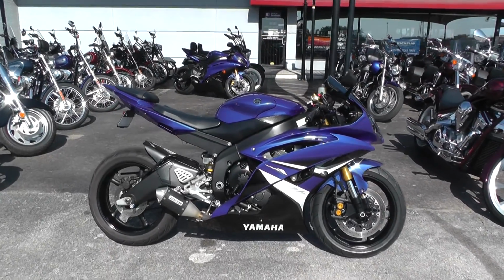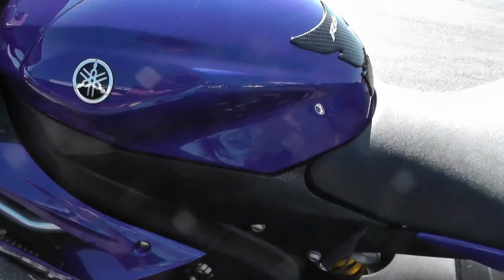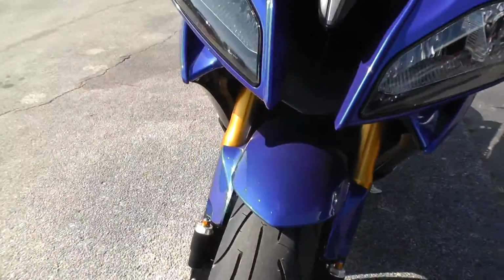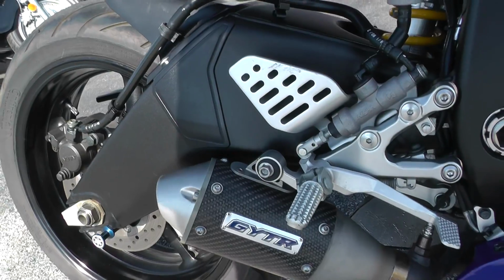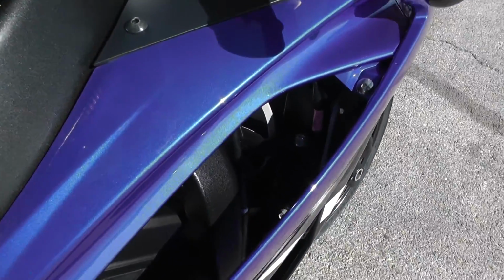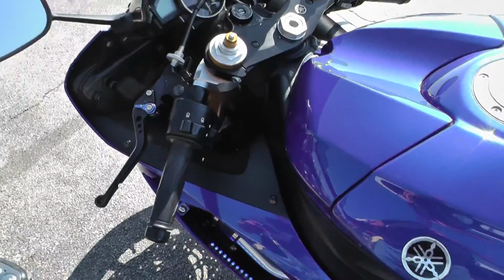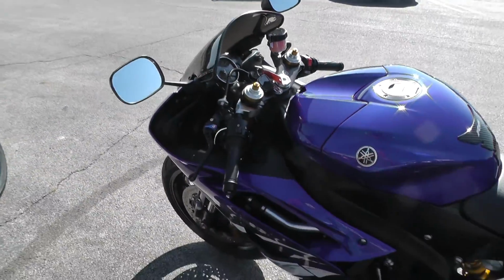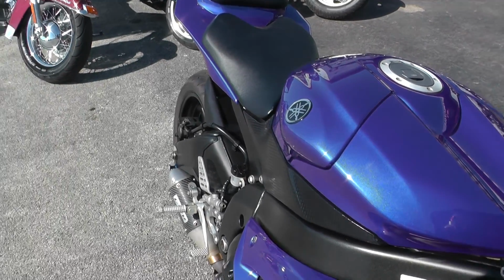007141 - 2008 Yamaha YZF R6 - Used Motorcycle For Sale